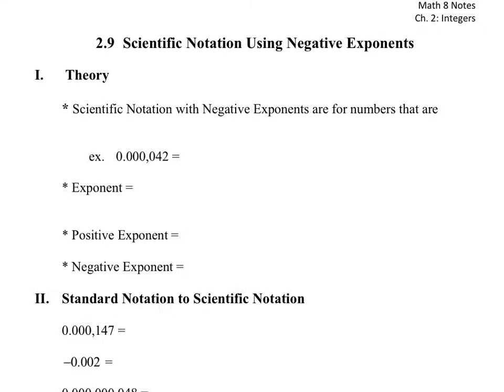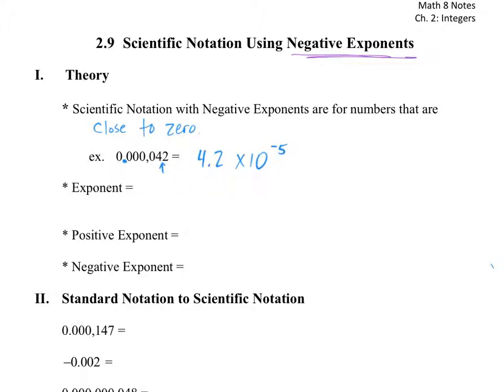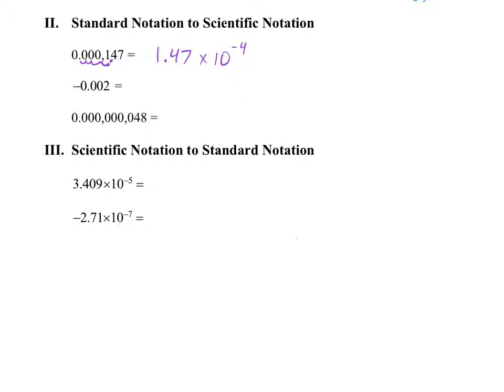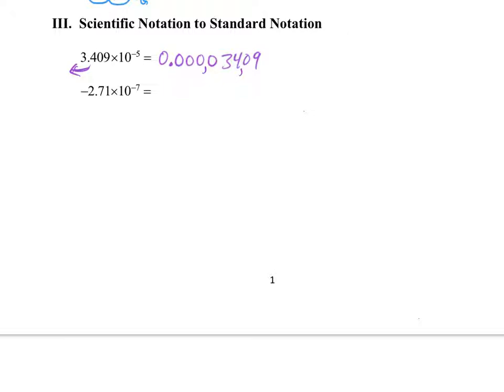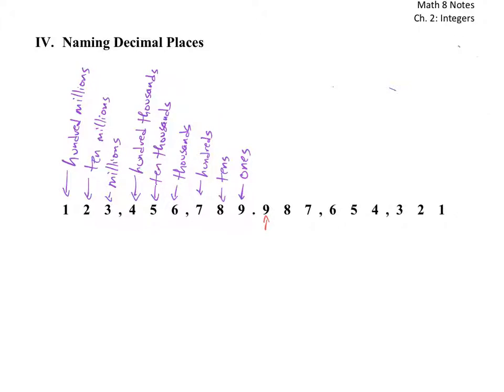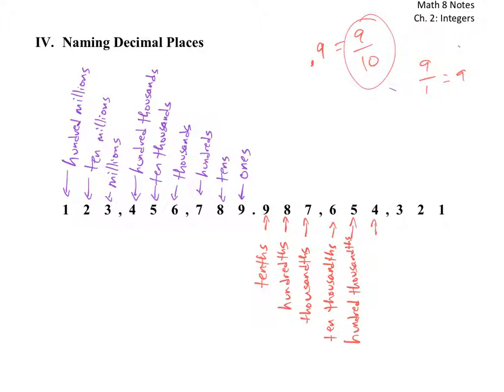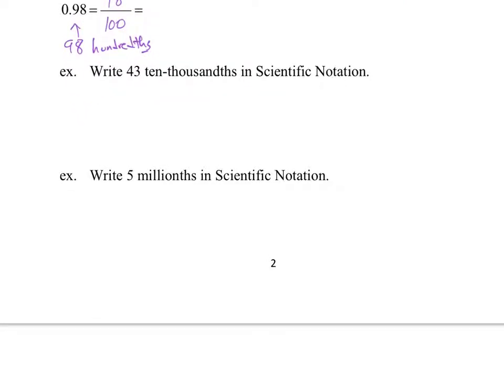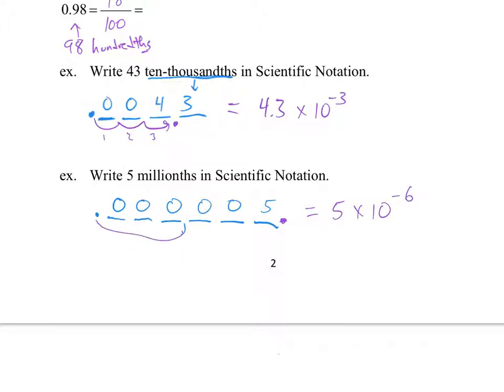Pre-Algebra: 2.9 Scientific Notation with Negative Exponents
Many students seemed to not need a lot of help so I whipped through the notes faster than normal.  The video shows how to convert back and forth between Scientific Notation and Standard Notation.  It also shows how to write a number like 53 millionths in Scientific Notation.